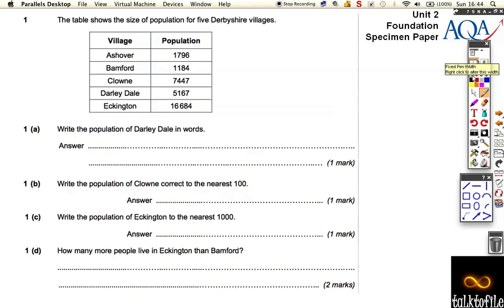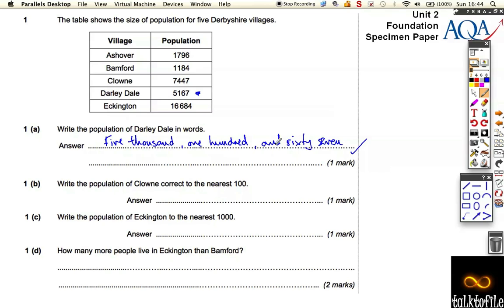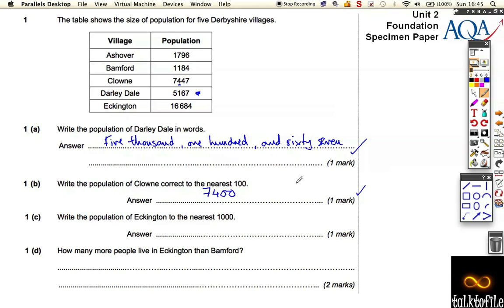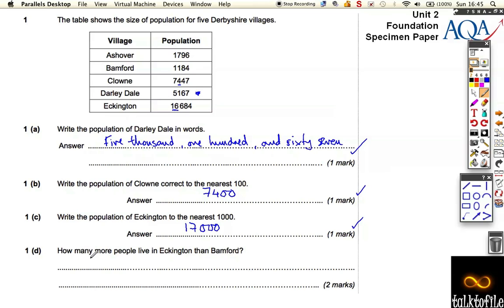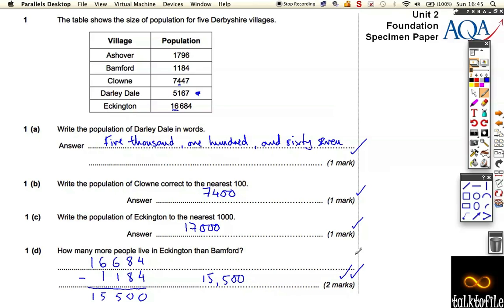Unit2(F)_AQA_Specimen_Q1.m4v